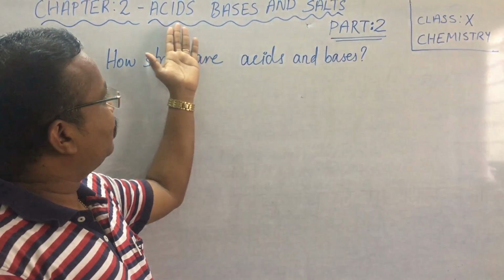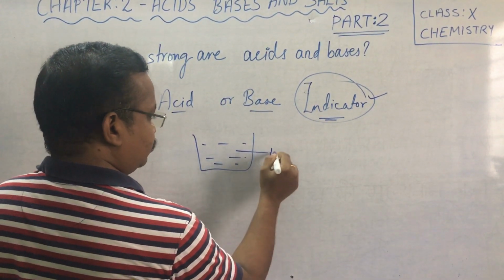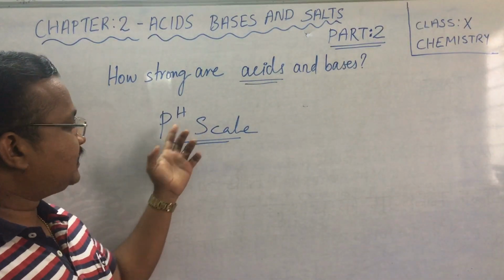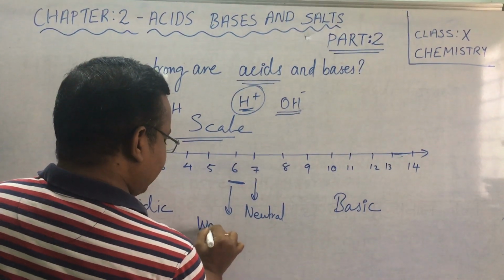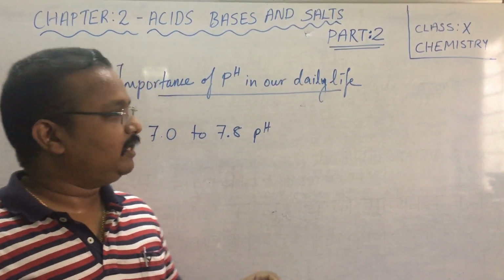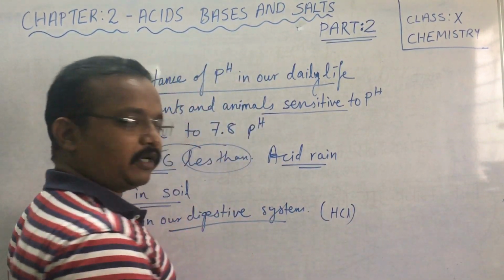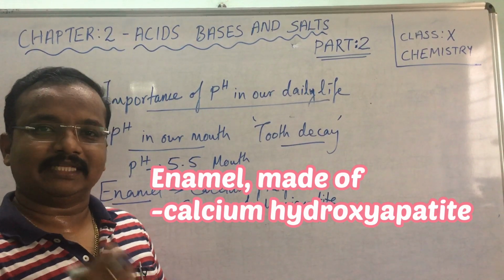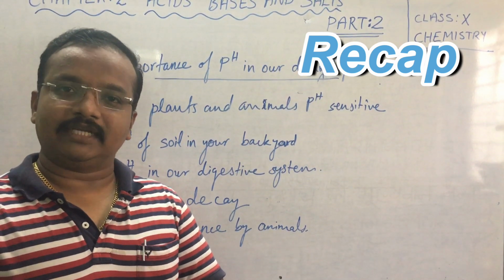ACIDS BASES AND SALTS (PART-II) - CLASS X NTSE / NEET AND IIT FOUNDATION/ CBSE / SSC SCIENCE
CBSE/SSLC-CLASS:X (CHEMISTRY)
CHAPTER-2

CLASS X NTSE / NEET AND IIT FOUNDATION/ CBSE / SSC SCIENCE